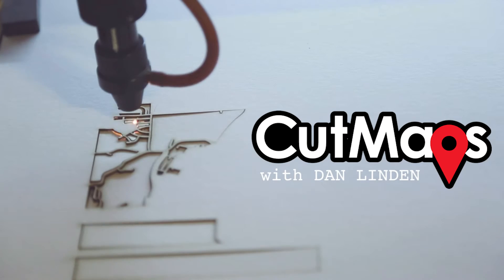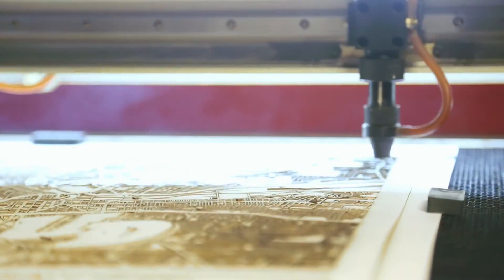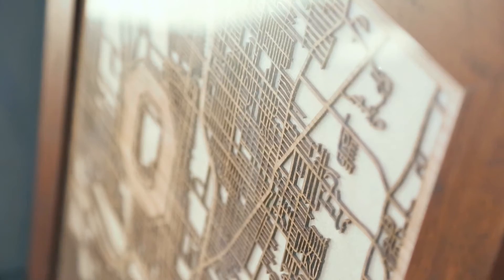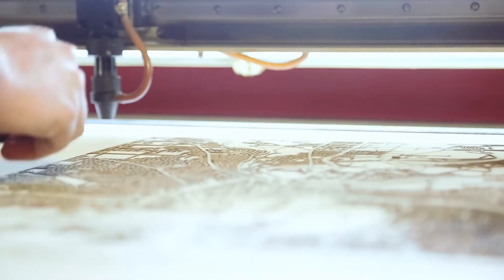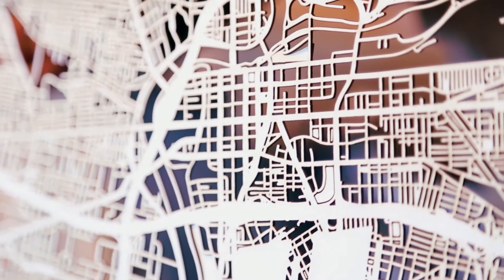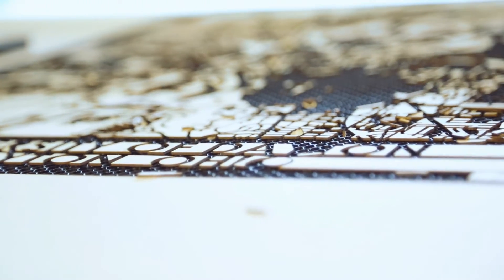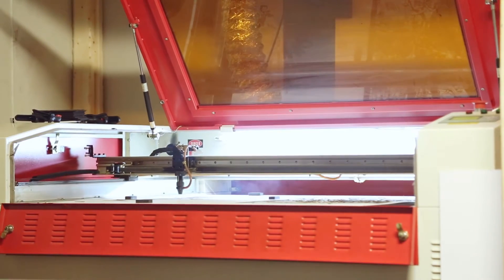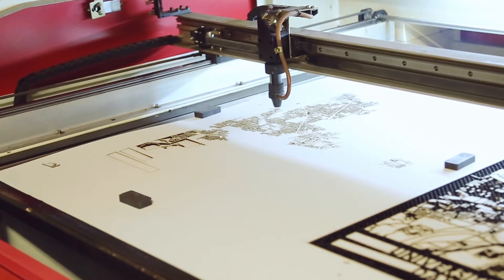Cut Maps w/ Dan Linden | Small Business Inspires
Cut Maps specializes in making 3 dimensional city street maps into artistic wall décor using various materials and manufacturing methods. Located in the Short North Arts District in Columbus, Ohio, Cut Maps are customizable to any city in the world and make a unique gift and one-of-a-kind wall display.

Cut Maps is the second business featured in The Social Firm's Small Business Inspires Video Series. Would you like to be featured in our next Small Business Inspires Series?